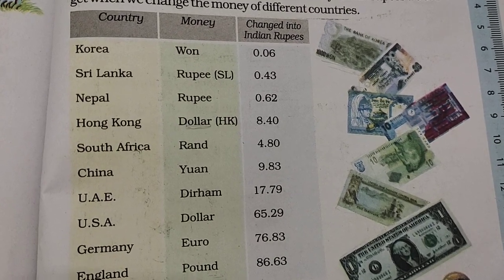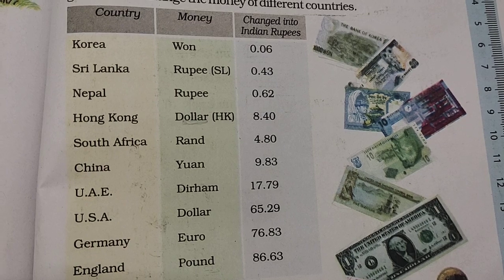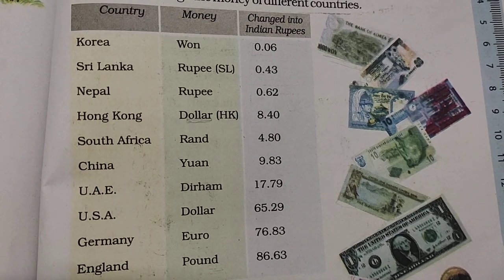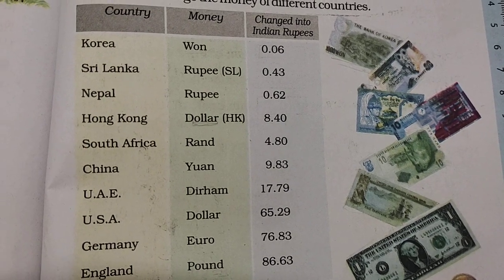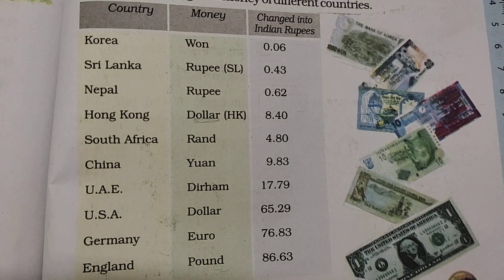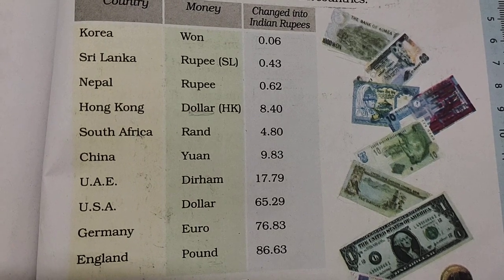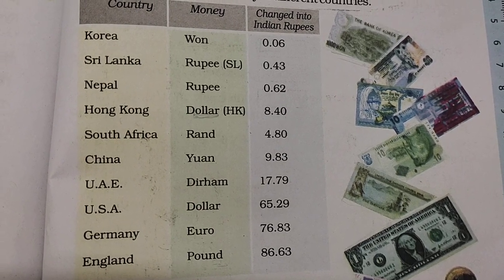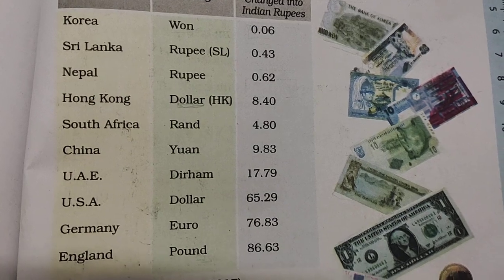Std-5, sub-maths, unit-10 Tenths and Hundredths. part12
solving of practice time of pg 143&144